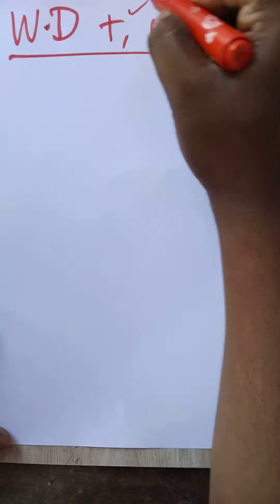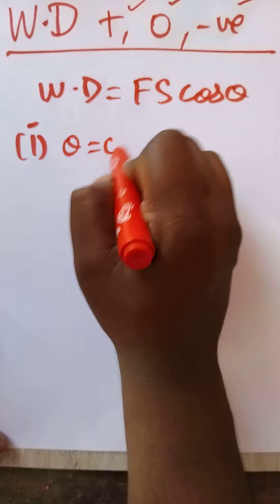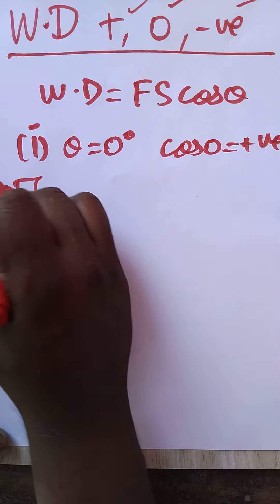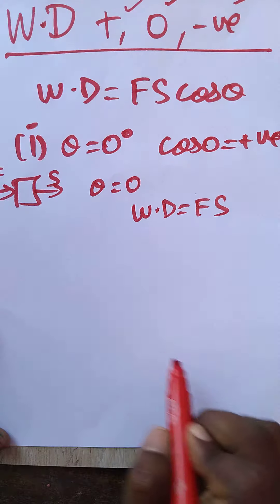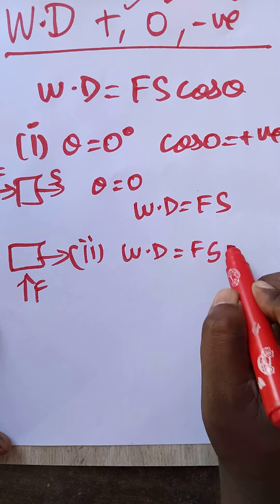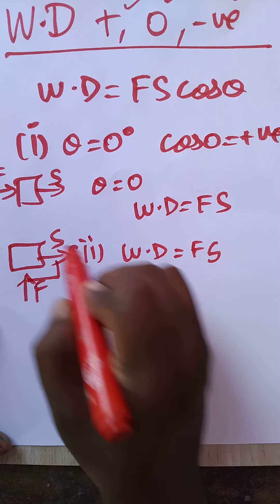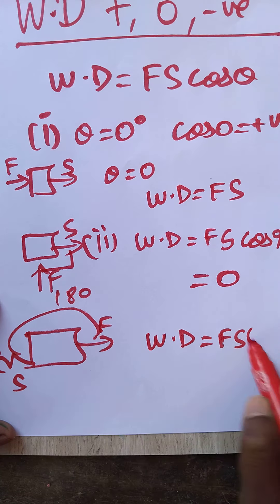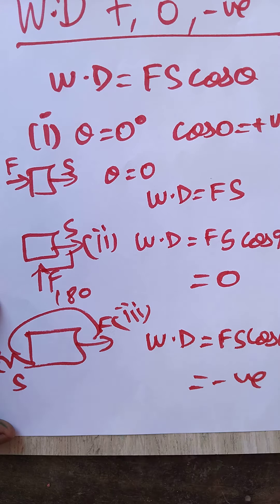24 April 2024(4)